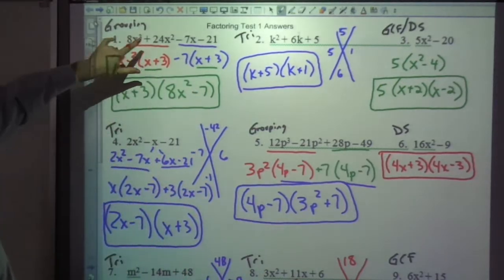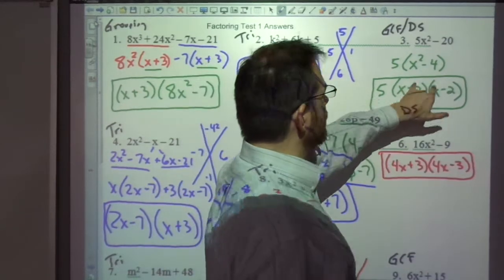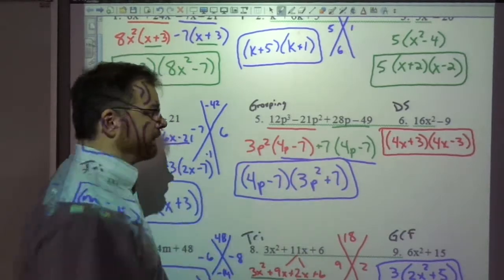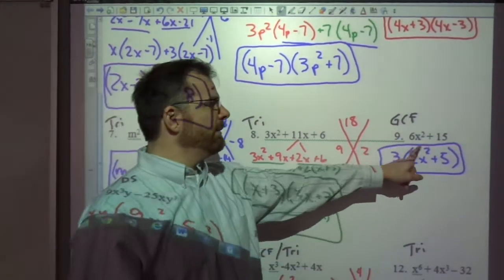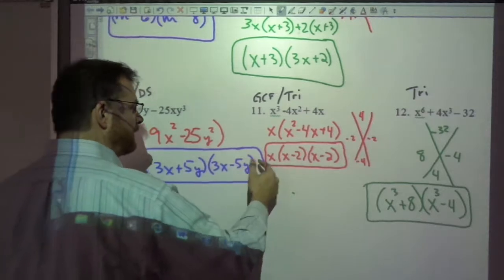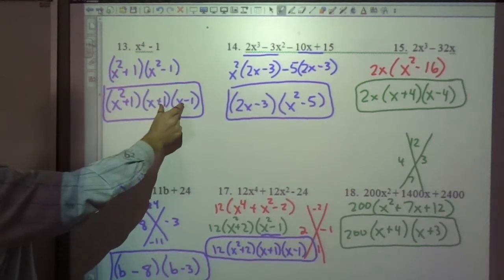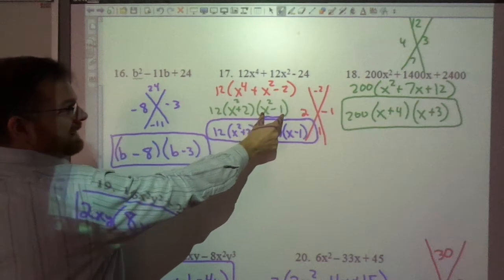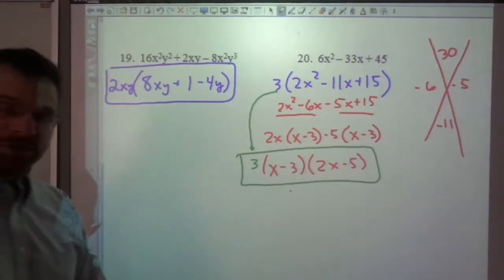Factoring Test 1 Answers